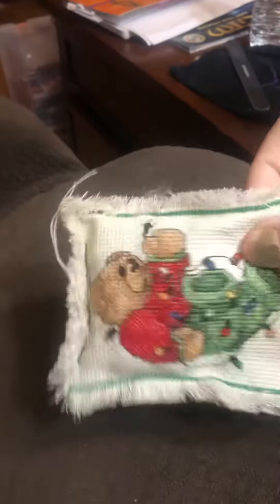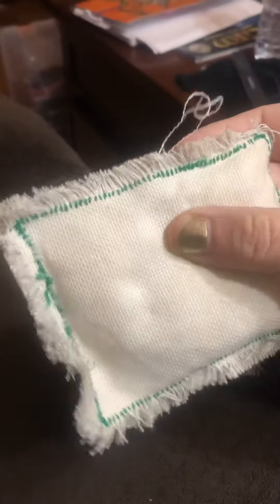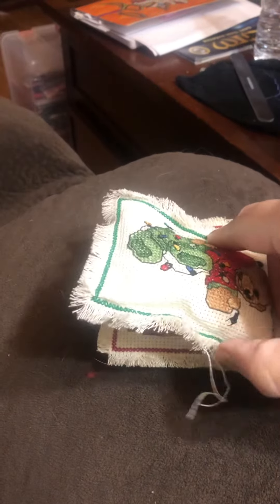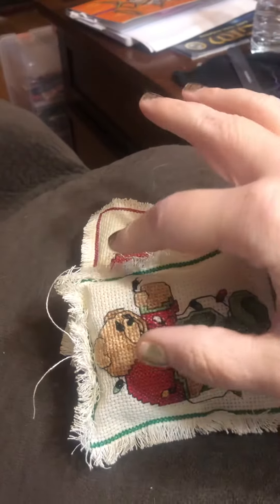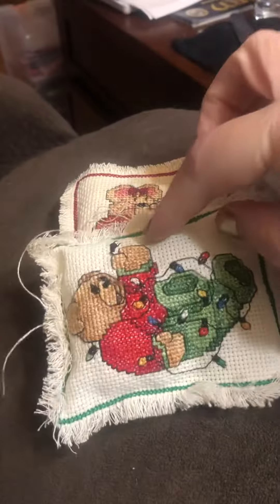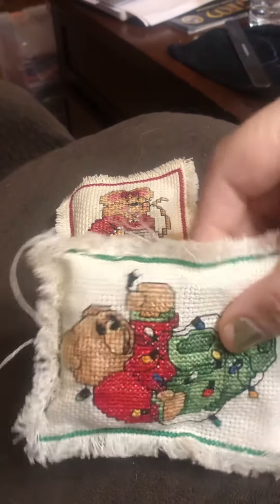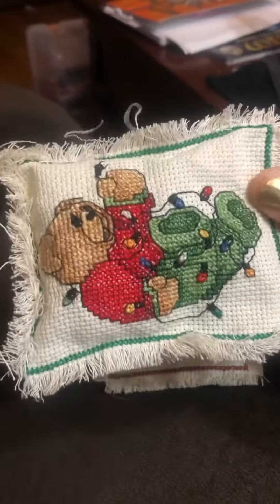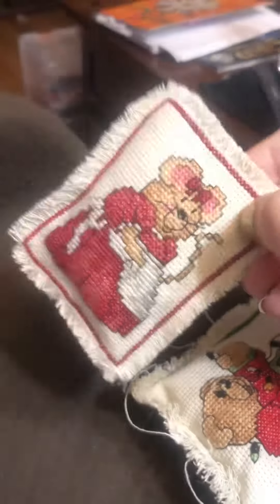Cross stitch ornaments using scraps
These were made in the 90s. A good idea for scraps you might have lying around